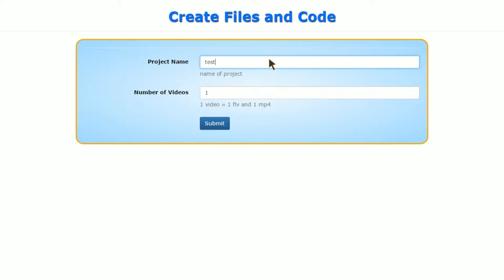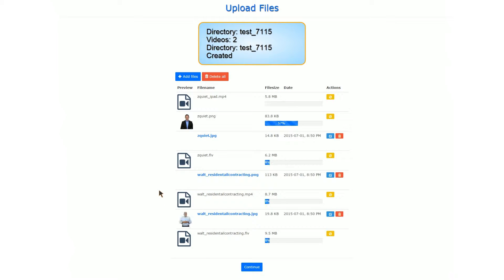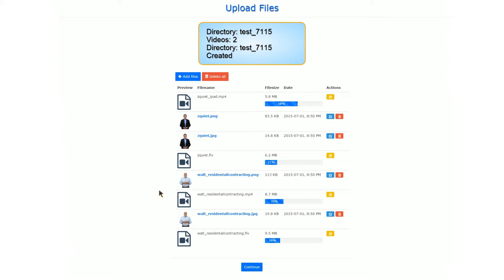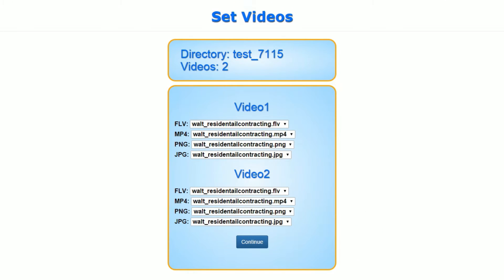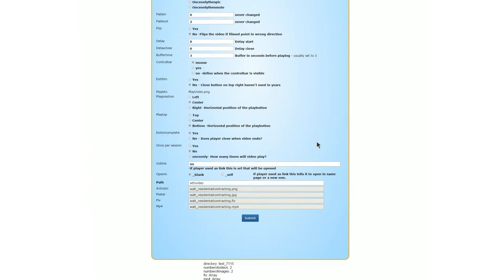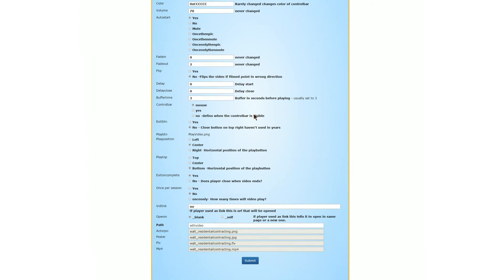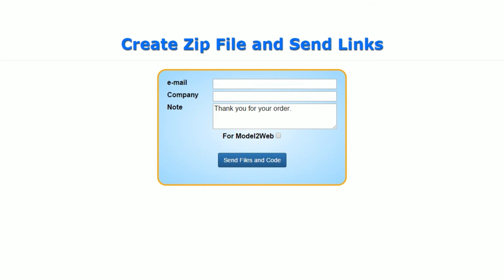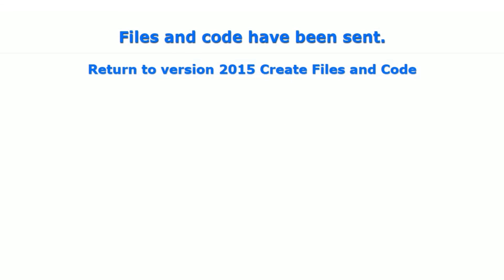Create Files And Code Demo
With over 7 years experience in the Website Video industry, we understand the business of Internet Video and Internet Marketing is our specialty. We pride ourselves on our high quality and successful actors and actresses along with the best in Animators and Video Graphic Artists. Our videos are all shot and built here at our headquarters to maintain quality and precision. We do not outsource our filming to any other studios. Everything is all filmed HERE.

Website Talking Heads
to buy your custom Video.